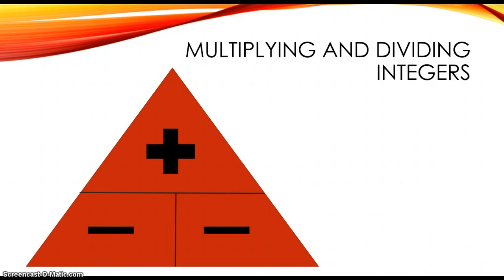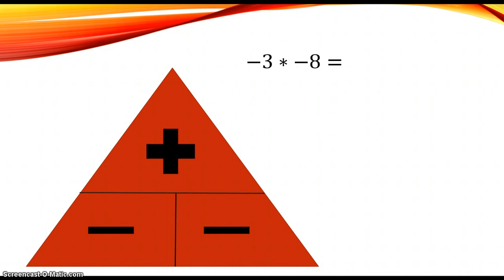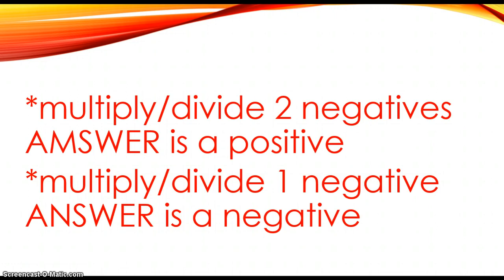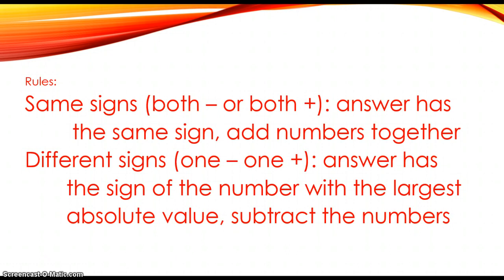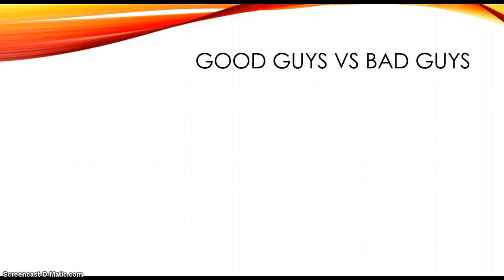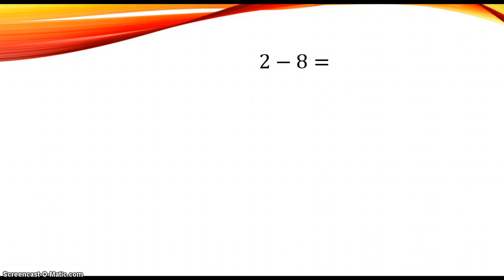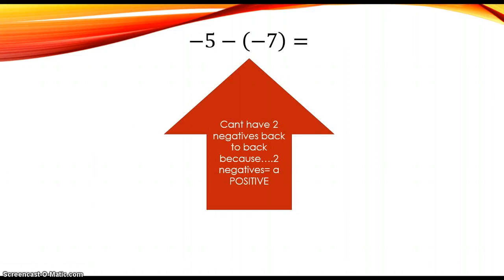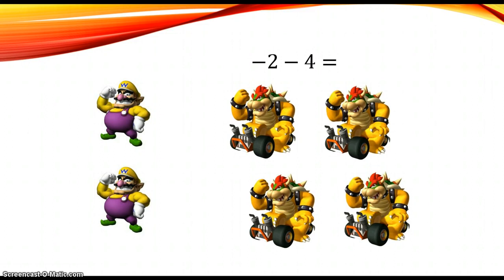Operation With Integers